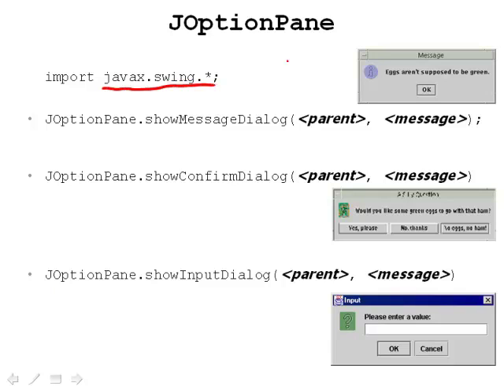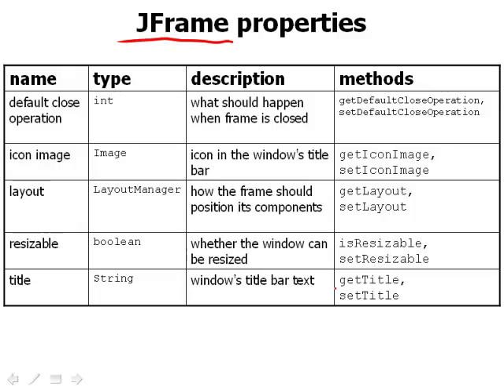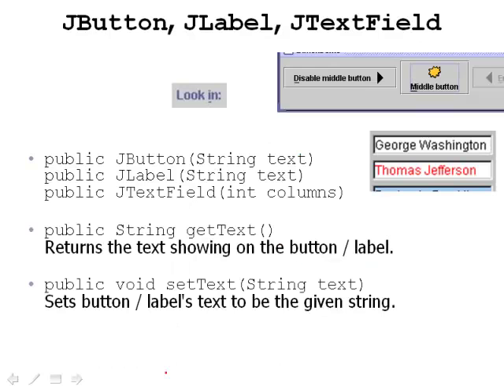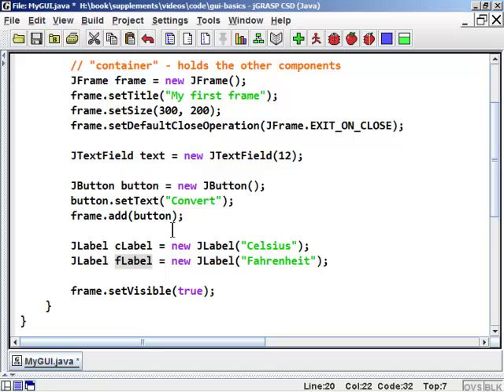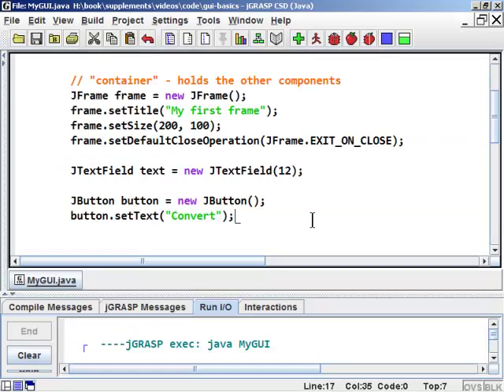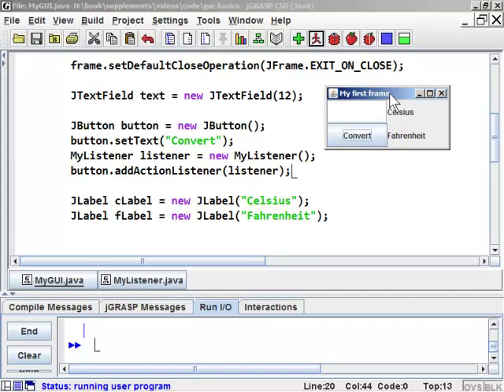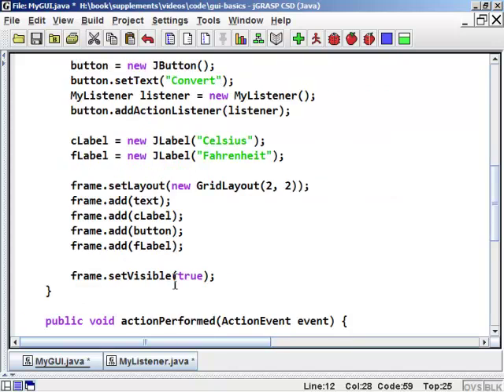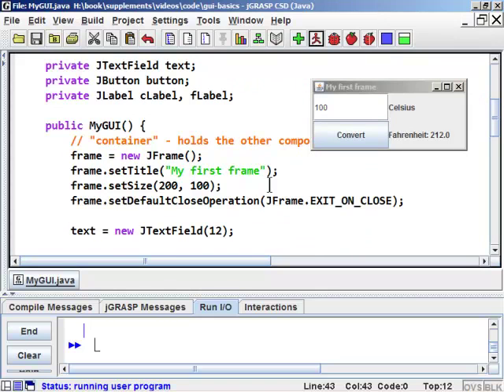BJP5 Bonus Content: GUI 1: Basics